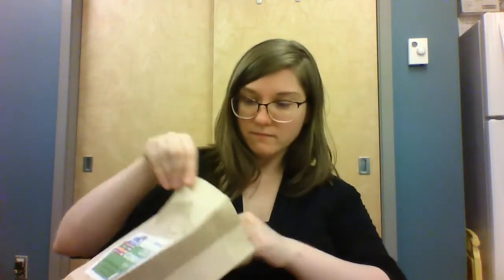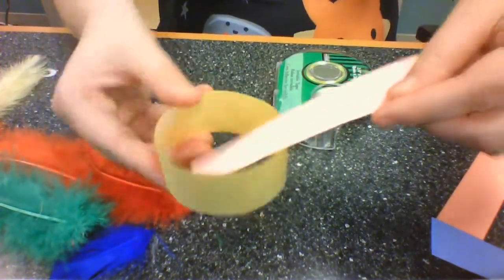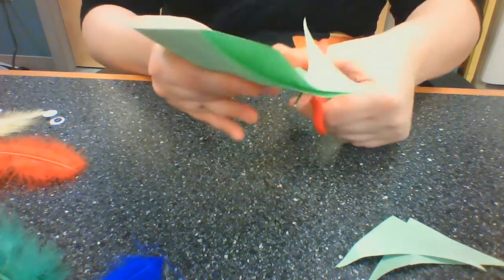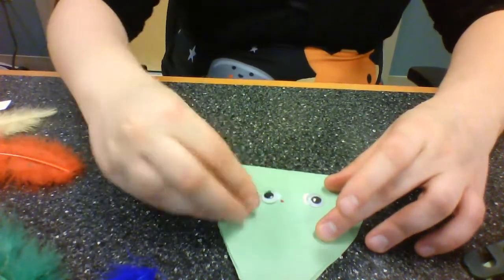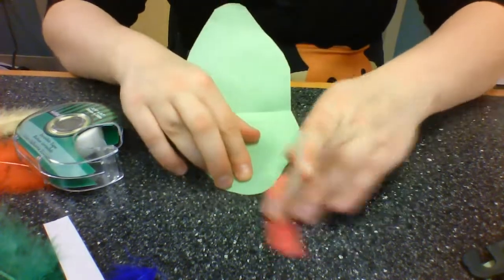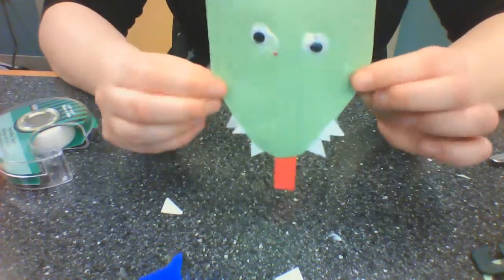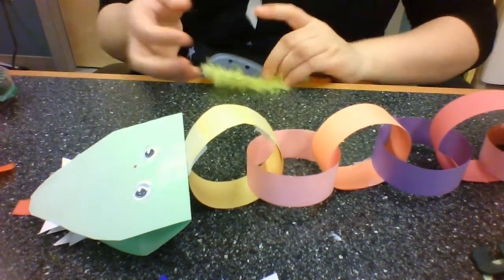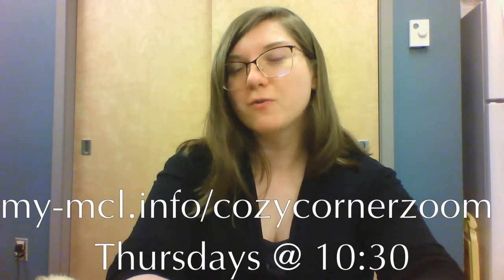Cozy Corner Crafts: Lunar New Year Dragon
The Dragon Dance this craft is based on comes from China. Watch a Dragon and Lion Dance performed by the students of McNally High School in Edmonton (the rest of the video is pretty cool too!)